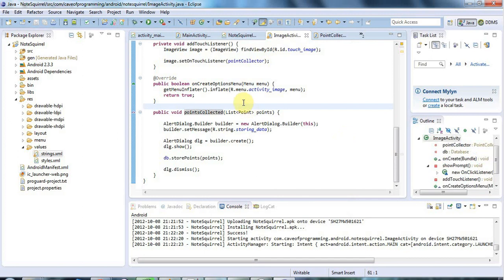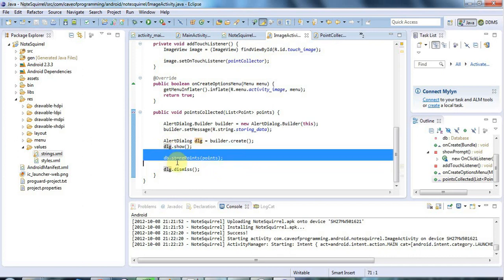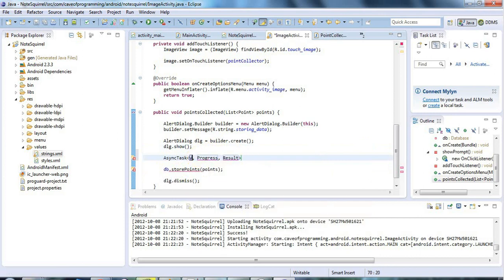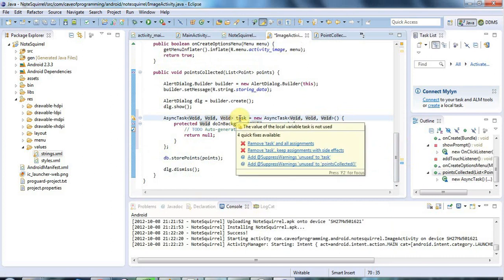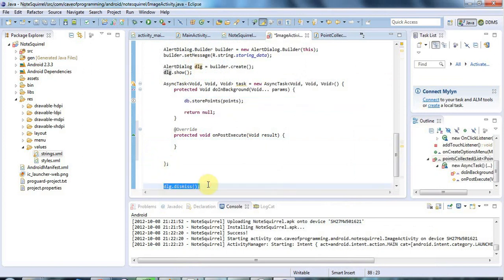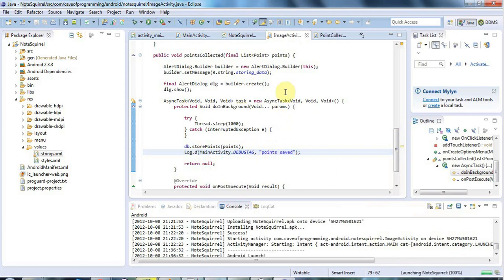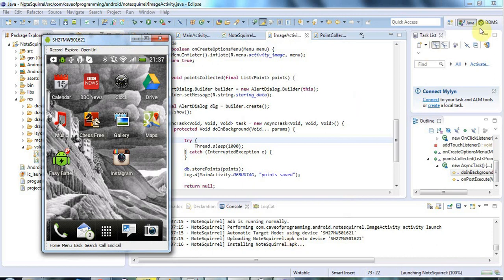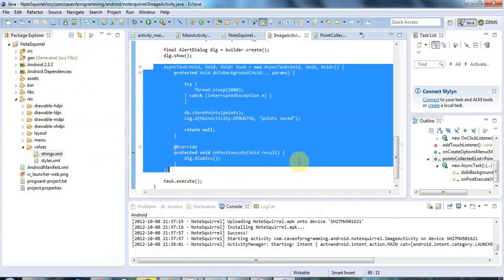Learn Android 4.0 Programming in Java 2022 - Learn Android Development - #24